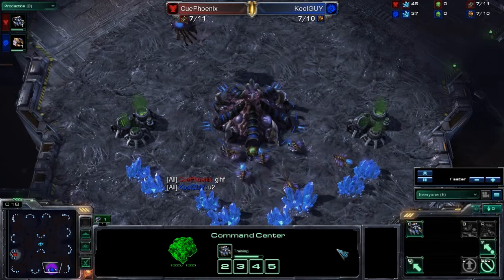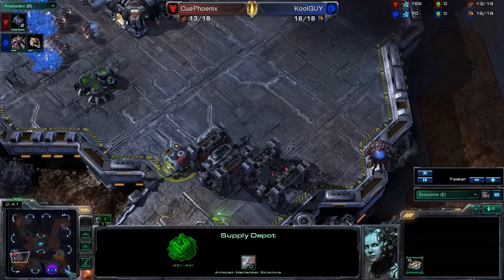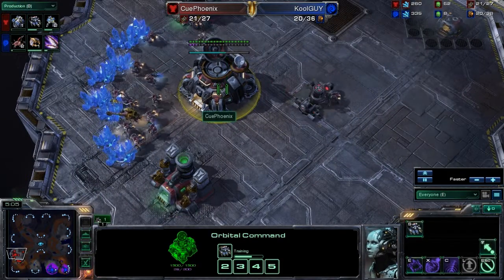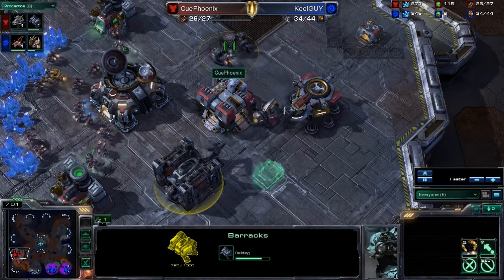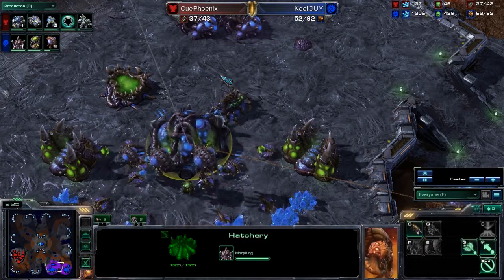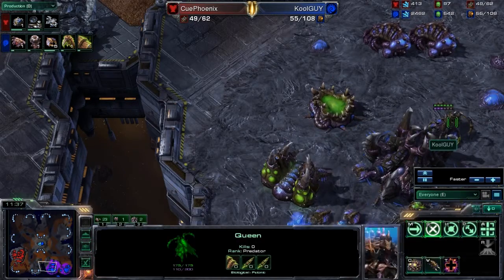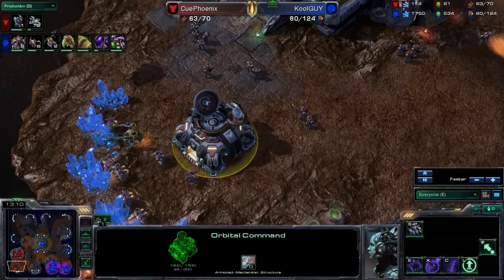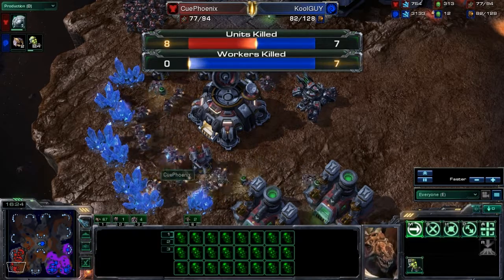CuePhoenix vs KoolGUY - TvZ (pt 1)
CuePhoenix vs KoolGUY - TvZ - Antiga Shipyard
Blizzard Ladder - Season 3 - 1v1 - Qualifier (Part 1)

This is my 1v1 qualifier game for Season 3.  After casting the game, I was even more surprised at the outcome then when I played it!

See part 2 for the conclusion of the game.